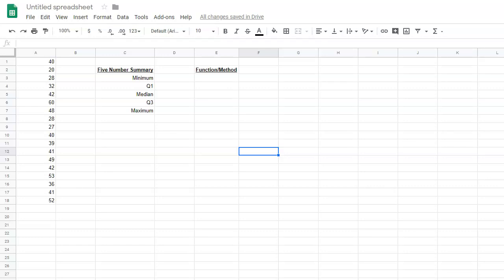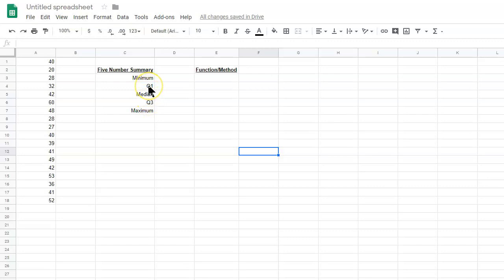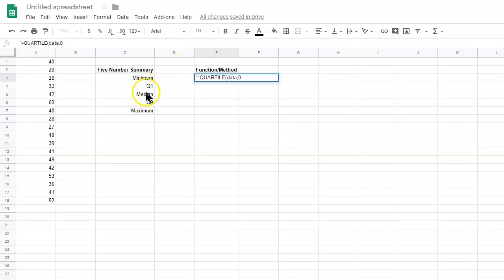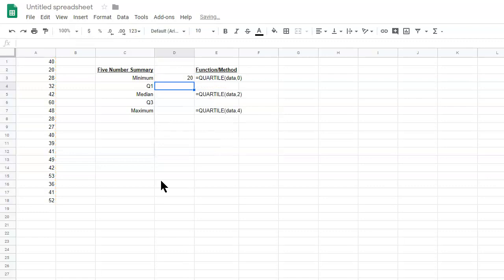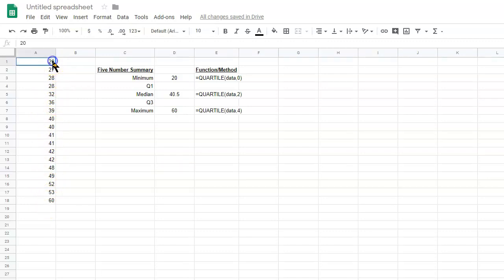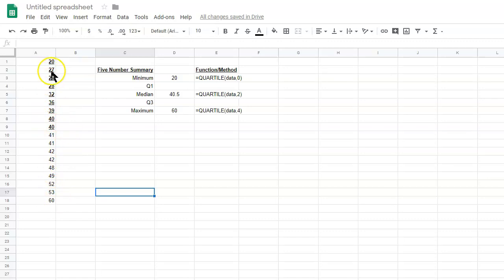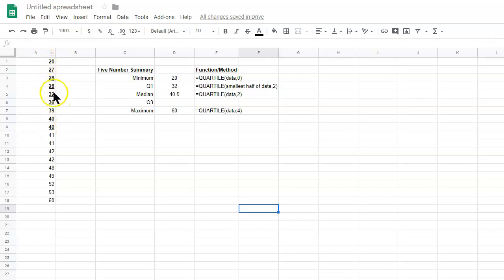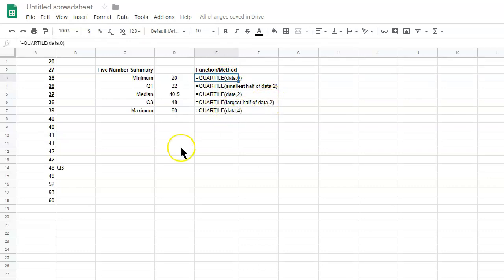STAT280 | Week 2 MyOpenMath | Five Number Summary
This tutorial will help you with your math assignment.